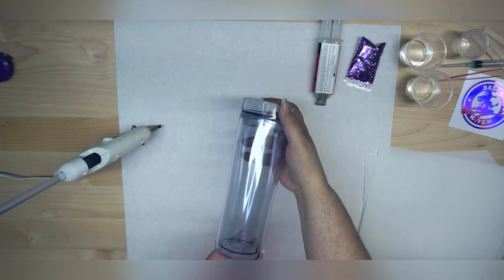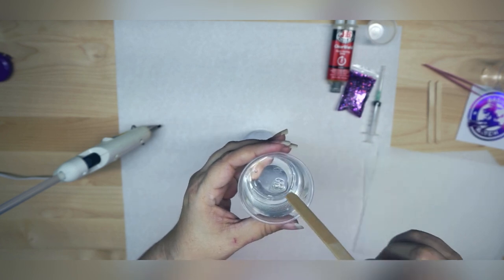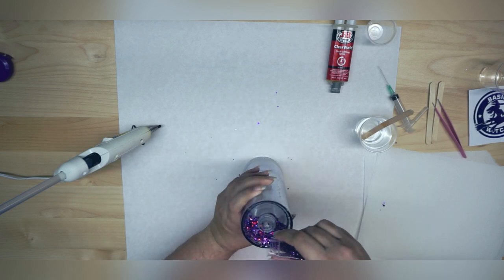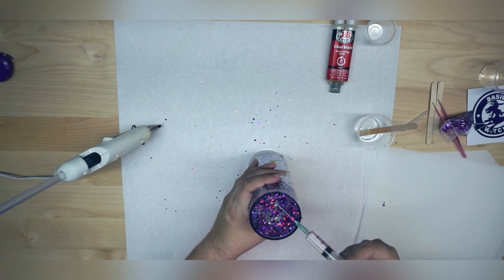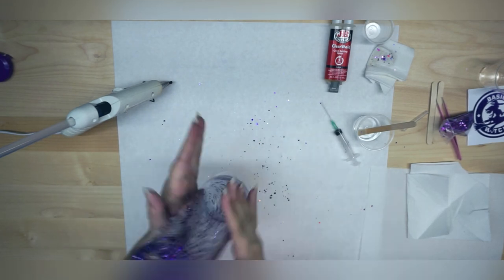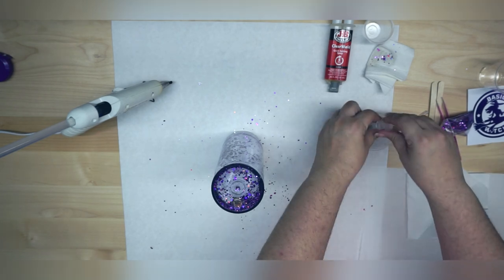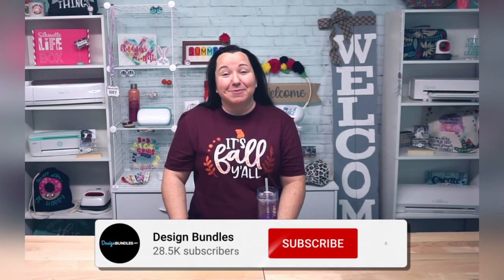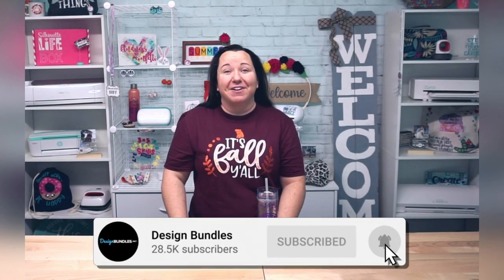How to Make a Glitter Snowglobe Tumbler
Looking to add a little sparkle to your day?  Let's grab the glitter and get to work, these snowglobe tumblers are super easy and fun to make with the basic tools around the house.  No epoxy, no turner and no hassle!